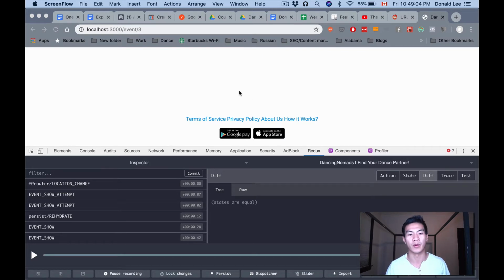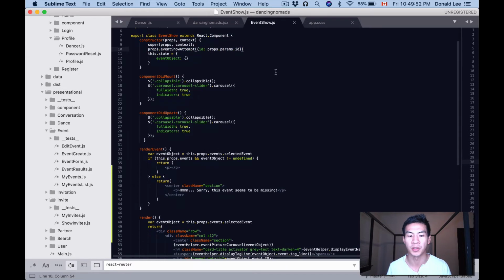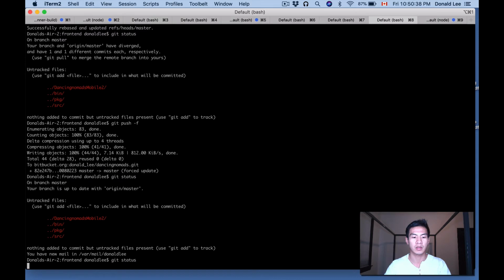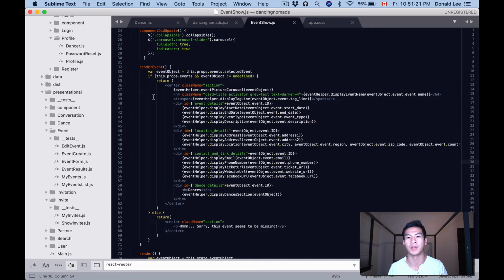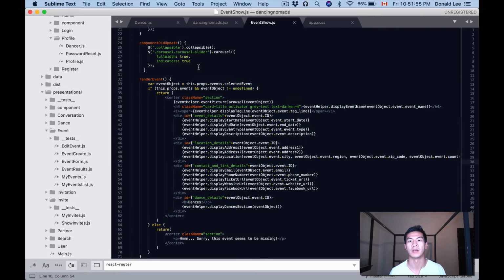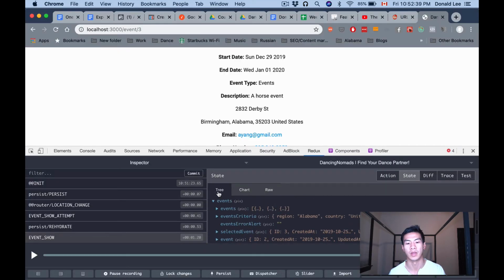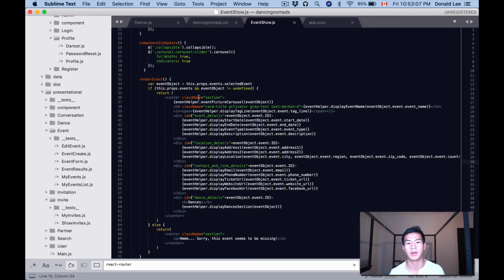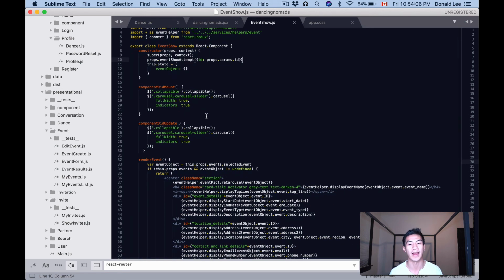ReactJS - Episode 3 - Render with Redux Props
What is the Problem?

So, the problem is that we are fetching data from our database, and before the data arrives, the page is already rendered and we get an error saying that the data we're referencing is undefined.

There are 2 solutions:

1. Use promises (I didn't do it this way)
2. Have a check to make sure that we have defined data. (I did it this way)

This allows us to render our event data WHEN we have data retrieved from our asynchronous eventShowAttempt call - effectively, allowing us to workaround the undefined problem.

Reference Links
None!

Ran into this Issue with my Dancingnomads App, check it out!